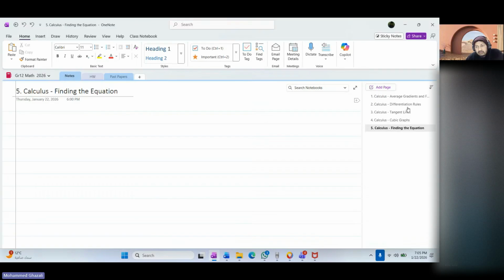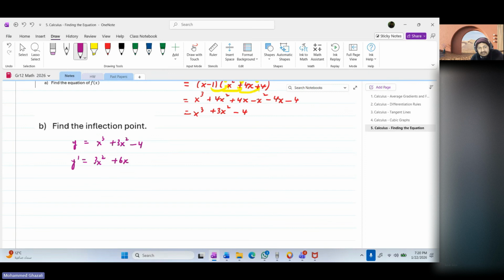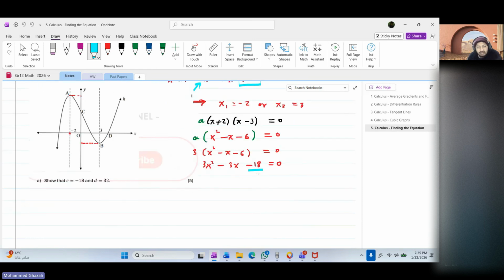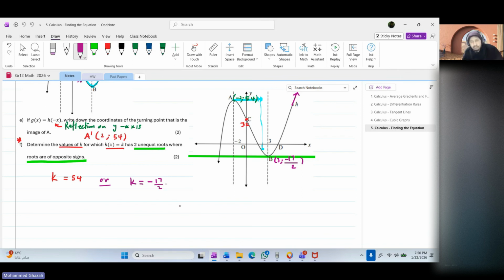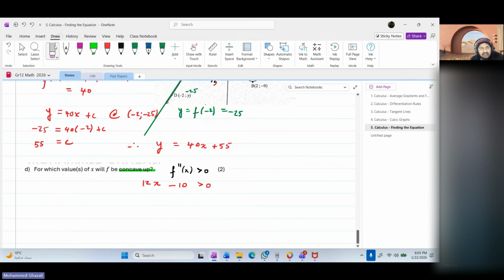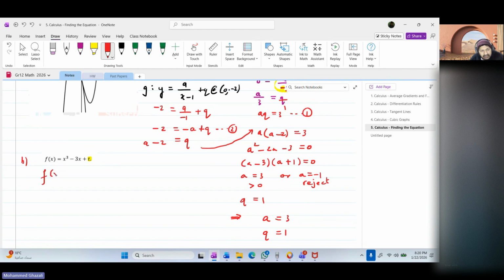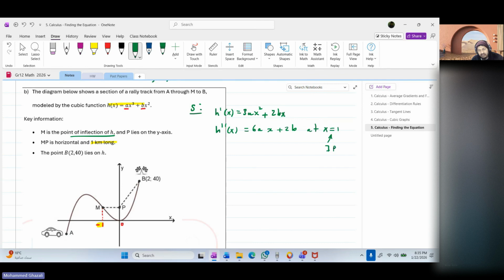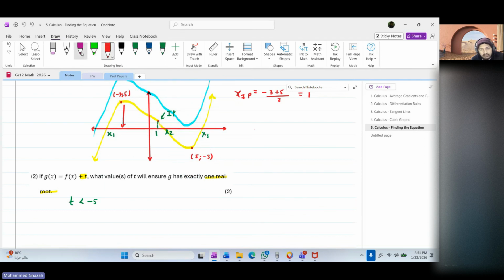Calculus - Finding the Equation of Cubic Functions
Grade 12 MATHEMATICS P1:
In this video you will learn about : FINDING THE EQUATION OF CUBIC FUNCTIONS using
Intercept method and derivatives method using turning points and tangents. As well as solving past papers involving NSC and IEB.